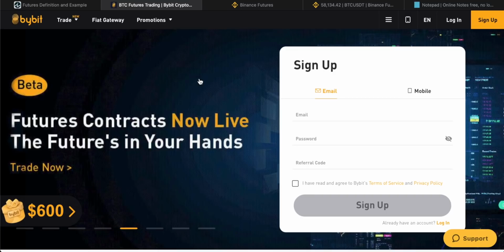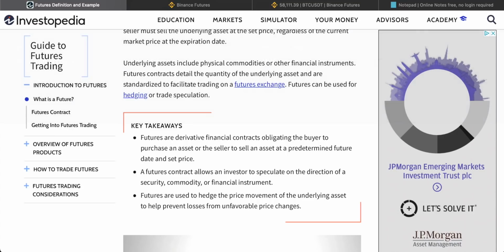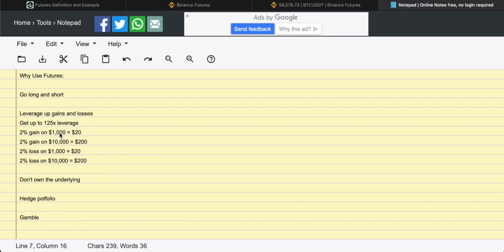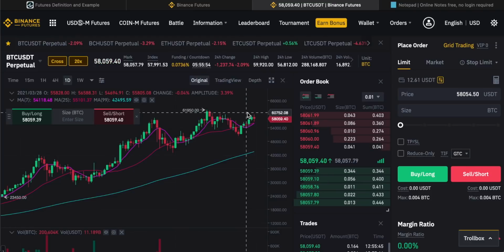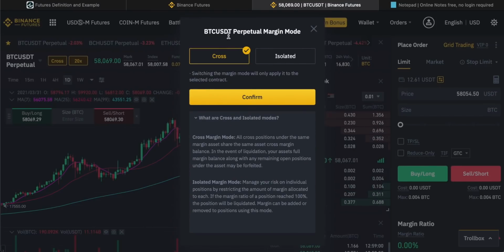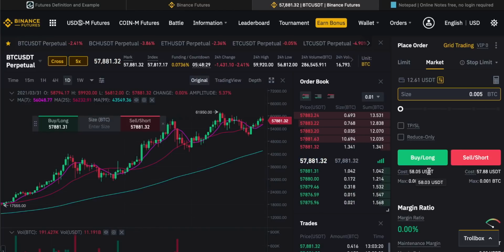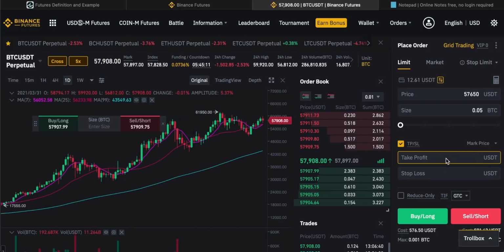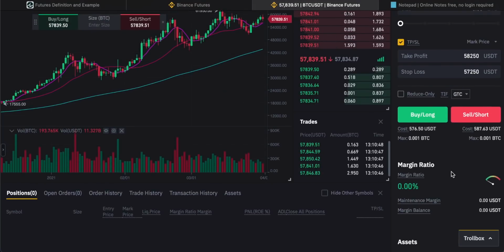Complete Cryptocurrency Leverage Trading Tutorial for Beginners (Margin Trading)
Cryptocurrency leverage trading tutorial for beginners - how to trade cryptocurrency on leverage with crypto futures. Crypto futures allow for crypto margin trading and crypto leverage trading. Learn crypto order types, what are crypto futures, crypto margin levels and how to trade crypto on margin with stop loss and take profits.

TIMESTAMPS:
0:00 Intro
0:36 Crypto leverage trading exchanges
2:00 What are crypto futures?
3:47 Trading crypto futures
8:45 Risk warning
9:58 Crypto futures on Binance
11:08 Crypto margin trading
12:40 Crypto futures trading data
13:08 Crypto margin order types
15:02 Limit orders
16:08 TP/SL
18:04 Open trades